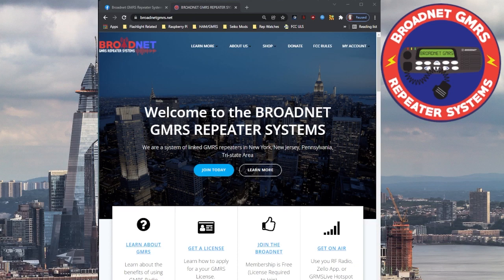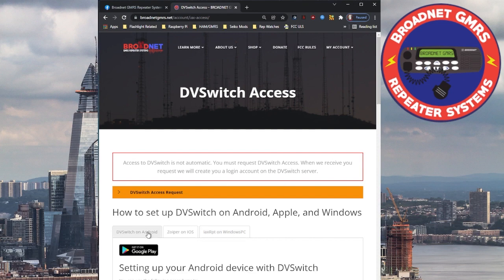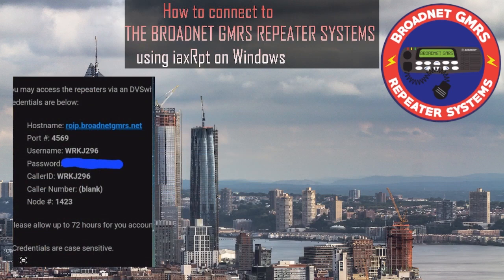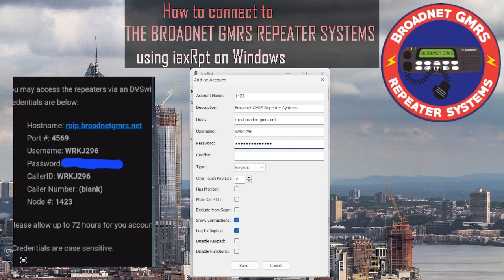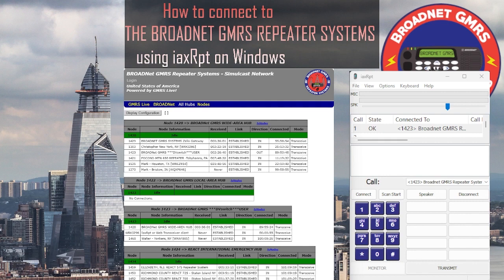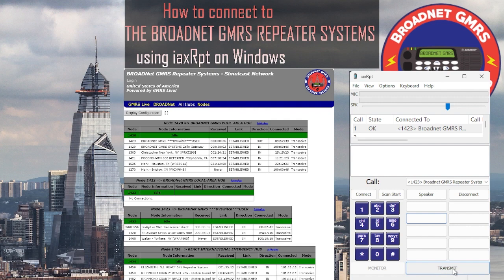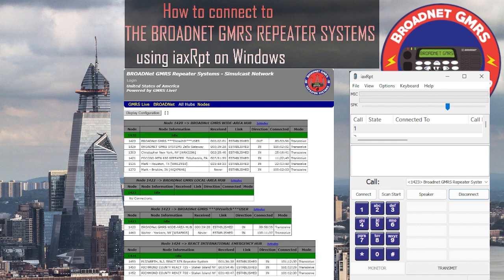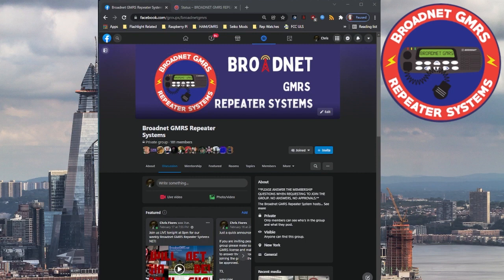How to connect to the Broadnet GMRS Repeater Systems using iaxRpt on Windows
This video demonstratres how to connect to the Broadnet GMRS Repeater Systems using iaxRpt on Windows Desktop without the need of a Raspberry Pi.

Want to become a member of the Broadnet GMRS Repeater Systems?